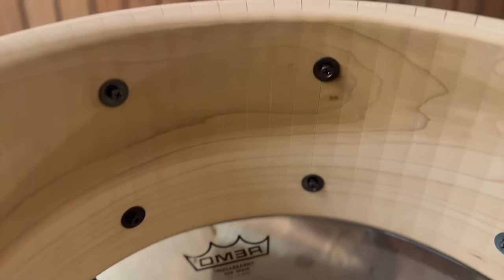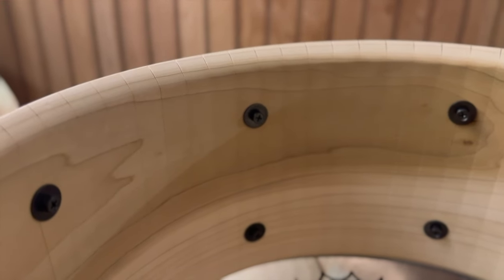The NEWEST Snare Drum Innovation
I love trying out new drums, especially when the build brings a completely new construction style to the table. Learn about Kerf Drums right here! 🥁

🚨 Free Drumless Practice Tracks – Pay what you want to help support these videos.

👉🏼 DRUMMERS – Let's work together on drumming, drum recording, and career coaching topics.

 👉🏼  MAKERS/DISTRIBUTORS/RETAILERS – Let's collab on product dev, ops strategy, marketing, and more!

Kerf Drum Co. makes drum shells in a way that no one else is even legally allowed to do in America. Andy's patented technology allows him to cut small perforations (kerfs) into a solid piece of wood that allow him to bend that wood into shape without the use of older steam-bending techniques. This technology also means that the finished drum only requires one small glue joint to keep the entire drum together. Paired with diecast hoops, a Trick throwoff, classic tube lugs, and a unique tortoiseshell wrap, this drum is a stunner. Let me know what you think of this thing in the comments!

Andy makes wonderful drums, and while some drummers compare them to the stave construction drums of brands like Tama, Pearl, and Sugar Percussion, they're so different! DW Drums came out with Super Solid shells years ago, which help create an incredibly thick single ply snare drum, but they use really expensive equipment to do it. Andy can make this drummer way quicker AND at a much more economical price than them. And where stave drums can fail at any number of seams on the drum, the Kerf is built with one super reinforced seam to help give you a much longer life to the drum.

Ply drums from major drum makers like Gretsch Drums or classic manufacturers like Ludwig Drums might give you a tone you'll love with your toms and kicks, but getting a Kerf Drum Company snare might be the ticket if you're looking for something to pair with loud rock OR country music. You'll never know until you watch this video and hear it for yourself!

Alongside the snare, I used a 1987 Yamaha Recording Custom kit in Hot Red finish that has Evans heads top and bottom. I've got Turkish Cymbals going here too – 15" Millennium hats, 20" Meta Crash, 22" Millennium Ride, and a 24" Prototype Special Dry Extra Thin Ride.

Audio was captured with two Universal Audio Apollo x8p interfaces using 1073 preamp modeling. Mics include:

 - SE Electronics V-Kick (Kick In)
 - Dr. Alien Smith Alien8 (Kick Out)
 - Shure Unidyne III SM57 (Snare Top)
 - Rode NT55 w/ Cardioid Capsule (Snare Top)
 - Audio-Technica ATM650 (Snare Bottom)
 - Sennheiser MD-421 (Each Tom)
 - AKG C414 TLII Pair (Overheads)
 - Apex 210B Ribbon into Soyuz Launcher (Room)
 - Shure 588SB (Vocal)

I use Logic Pro X, Waves Audio plugins, and I love watching videos of silly animals being silly.

And that cool mic cable? It comes from Sorry Cables in LA.

Questions? I do lessons on drumming, recording drums, social media, and more. Plus, I've been working with drum companies on all sorts of cool stuff. –